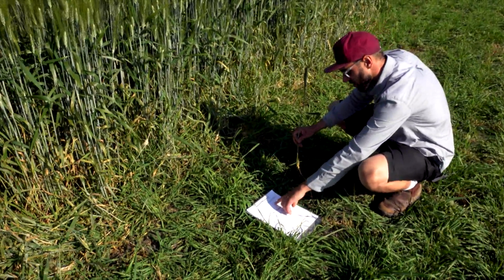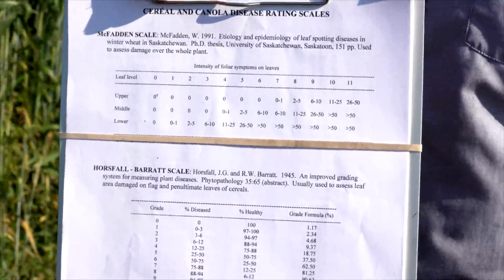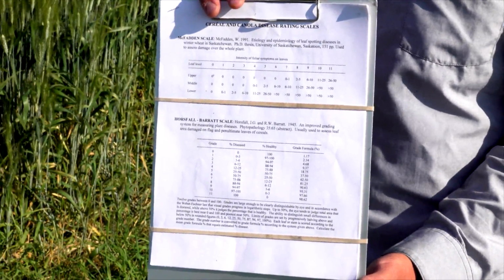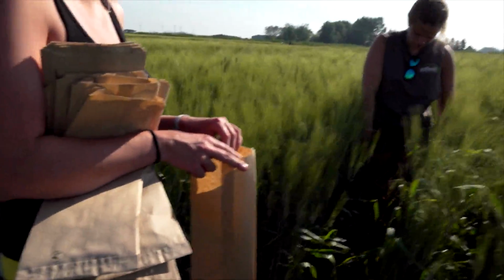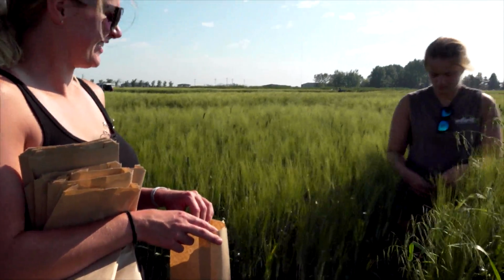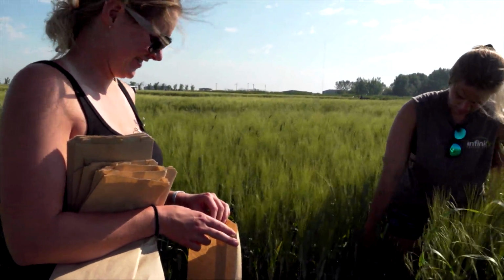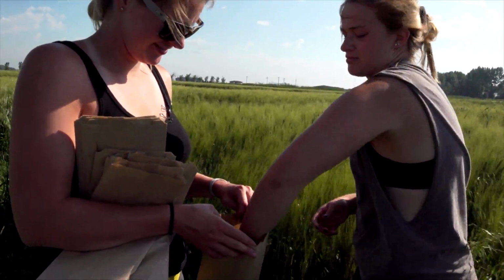Rotational Study Plot Shots July 31, 2020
Farming Smarter's rotational study is in its third year. The study looks rotations that may hold fusarium head blight (FHB) at bay by not allowing inoculum to build in soils. The main objective is to see if rotations can somewhat control FHB.